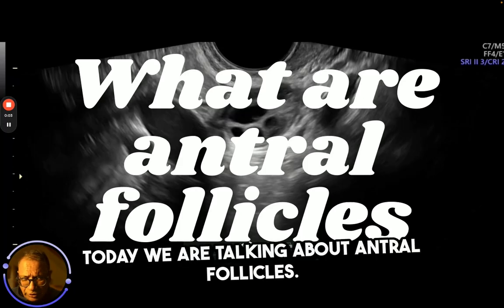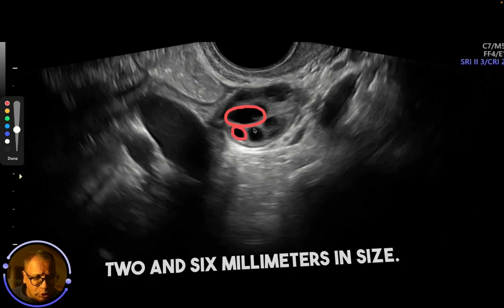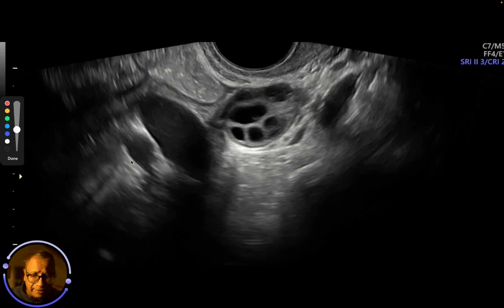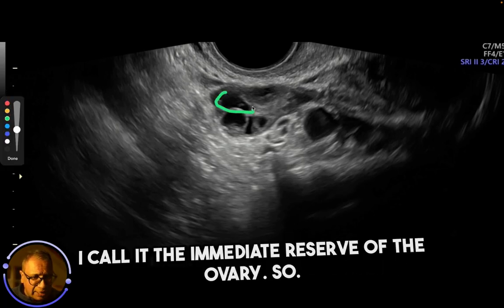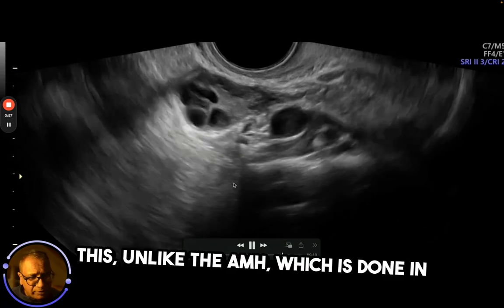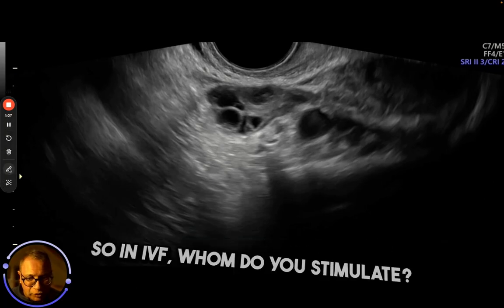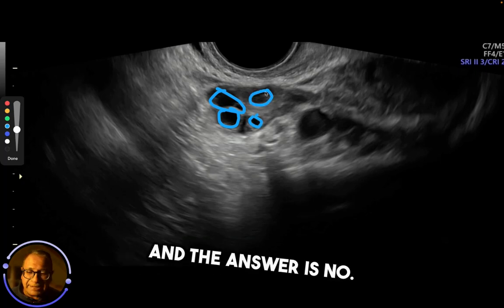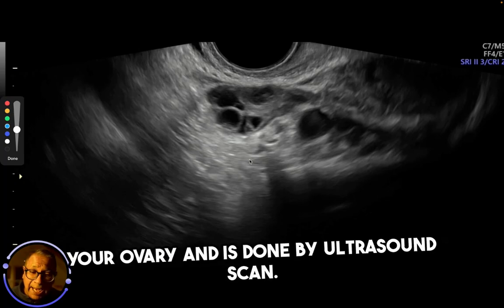Antral Follicles_ Understanding Ovarian Reserve (1)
Antral follicles ~: the  reserve of the ovary
Antral follicles are small, fluid-filled sacs within the ovaries that contain developing eggs. They play a crucial role in female fertility and can serve as indicators of ovarian reserve, influencing your chances of conception naturally or through assisted reproductive technologies (ART).
Here's a breakdown of their key features:
Size and appearance:
• They measure between 2 and 10 millimeters in diameter, visible on ultrasound but too small to feel during a pelvic exam.
• They appear as black, round structures on ultrasound scans due to the fluid-filled cavity called the "antrum."
Development and Role:
• Each ovary starts with thousands of primordial follicles at birth, most of which remain dormant throughout life.
• At the beginning of each menstrual cycle, a few primordial follicles are activated and begin to grow.
• As they grow, they develop a fluid-filled cavity, becoming antral follicles.
• Only one or two antral follicles will typically mature, ovulate, and release an egg each cycle.
• The remaining antral follicles either continue to grow for a while or undergo a natural process called atresia, where they shrink and disappear.
Importance and Clinical Use:
• The number of antral follicles counted on an ultrasound scan (called an Antral Follicle Count or AFC) is a valuable tool for assessing ovarian reserve.
• A higher AFC generally indicates a larger pool of remaining eggs and potentially better fertility potential.
• Conversely, a low AFC may suggest diminished ovarian reserve and potentially lower chances of natural conception or needing higher doses of medication during fertility treatments.
Additional Points:
• AFC is generally not the only factor considered in fertility evaluation. Other tests like Anti-Müllerian Hormone (AMH) levels and age also play a role.
• While low AFC doesn't necessarily mean pregnancy isn't possible, it's best to discuss your individual situation and options with a healthcare professional specializing in reproductive health.